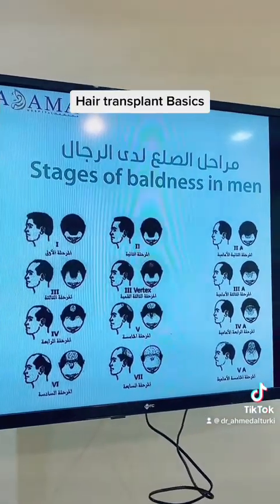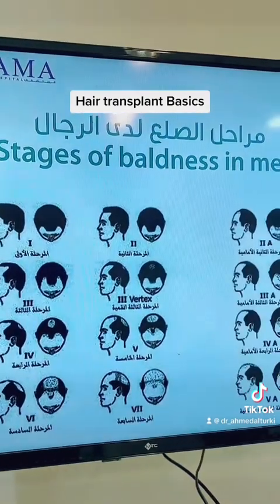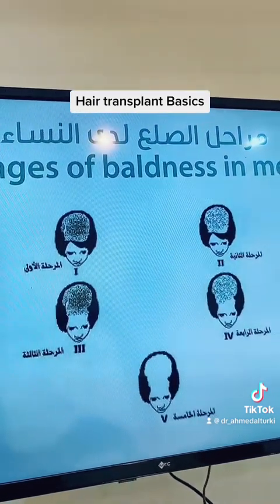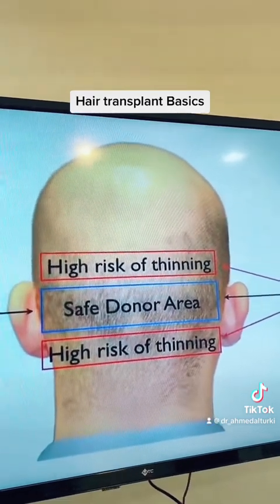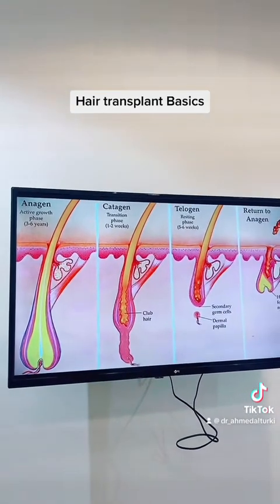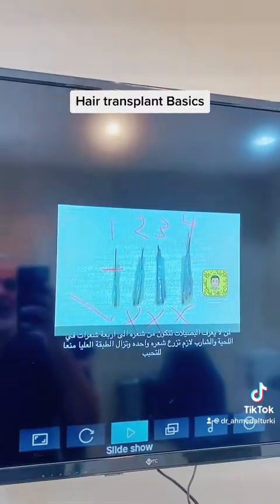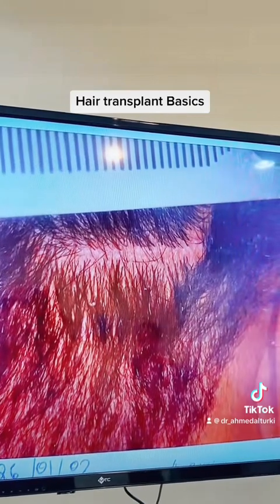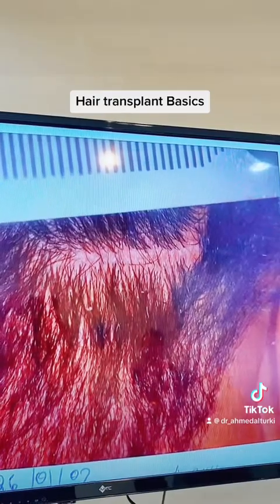7 June 2023